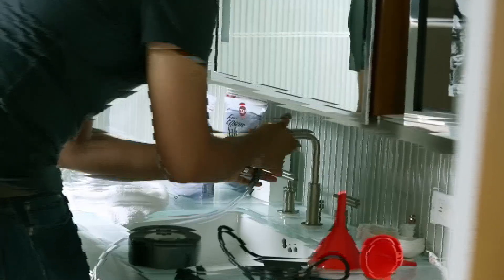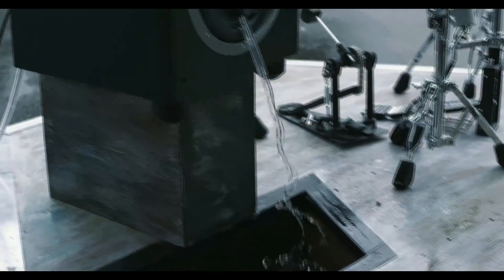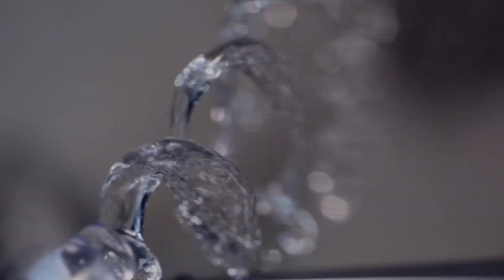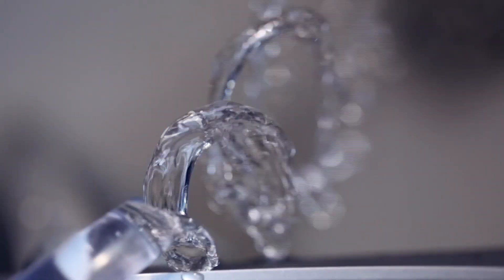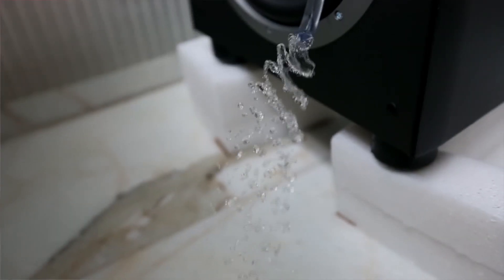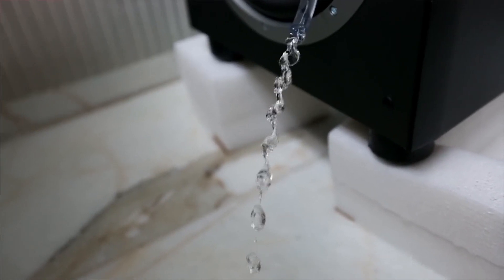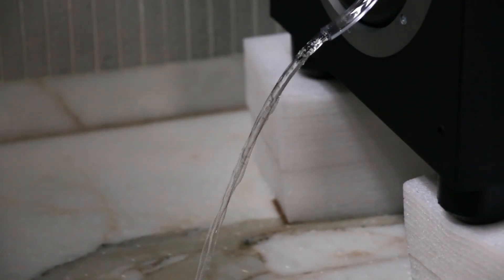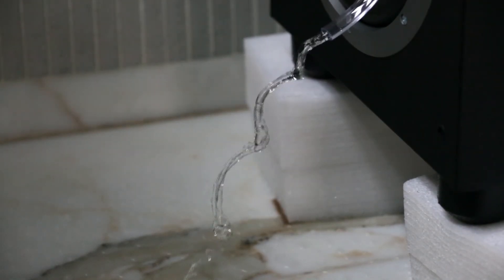CYMATICS : SCIENCE VS MUSIC (Water hose pipe experiment)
Cymatics is the study of visible sound and vibration, a subset of modal phenomena. Typically the surface of a plate, diaphragm, or membrane is vibrated, and regions of maximum and minimum displacement are made visible in a thin coating of particles, paste, or liquid.
cymatics science vs music,
cymatics experiment,
cymatics,
cymatics water,
music science,
science vs music,
cymatics science,
science and music,
science vs. music,
cymatics science vs music reaction,
music experiment,
cymatic,
cymatic music,
cymatics in tamil,
cymatics music video,
cymatics science vs. music - nigel stanford,
cymatics tamil,
cymatics vortex,
experiment music,
ferrofluid experiment,
ferrofluid sound,
nigel stanford,
nigel stanford cymatics,
science music,
sound science,
sound vs science,